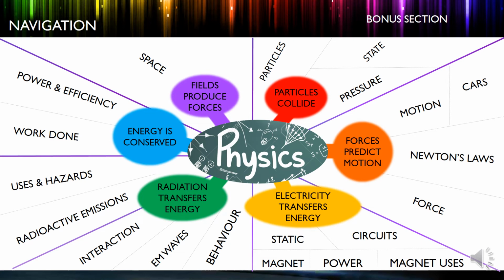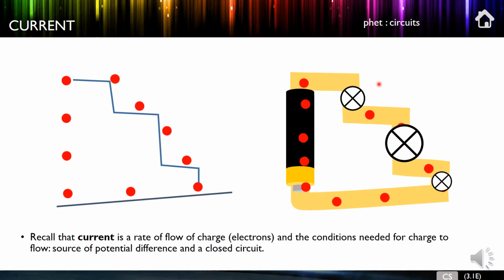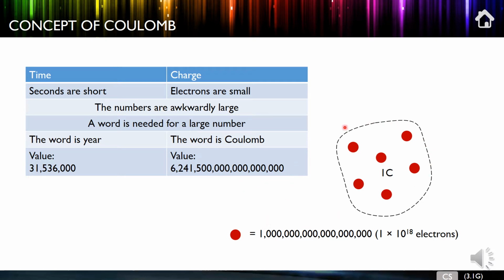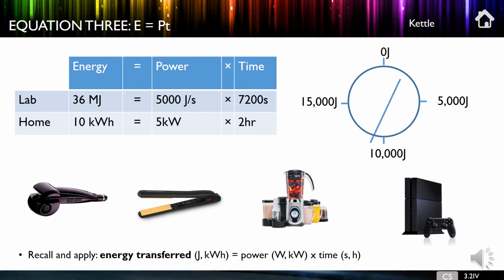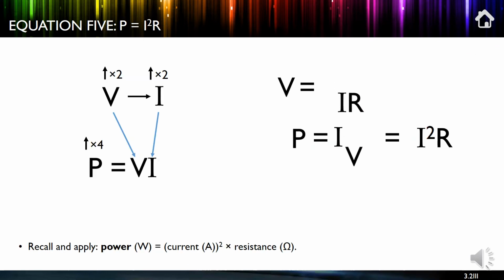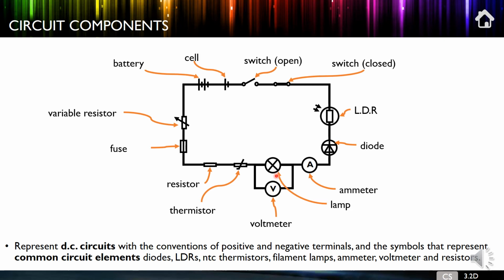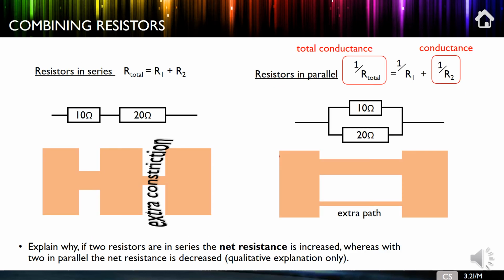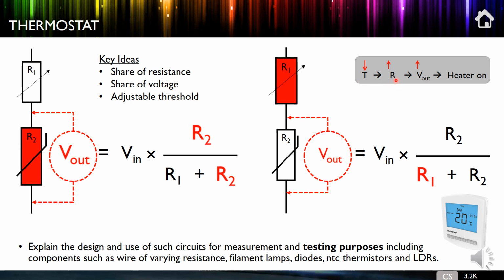3.2 CIRCUITS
OCR GCSE physics